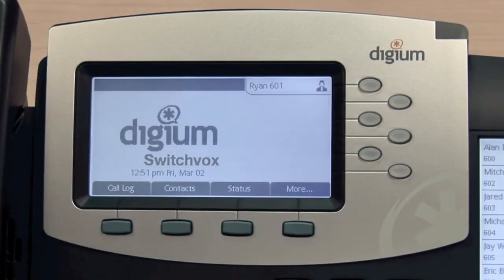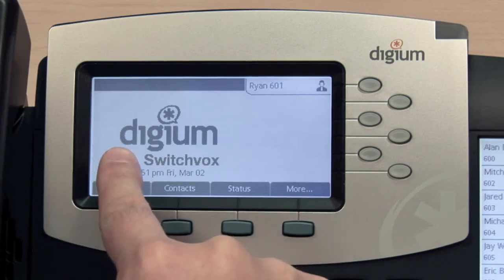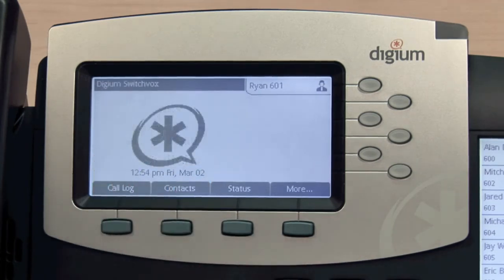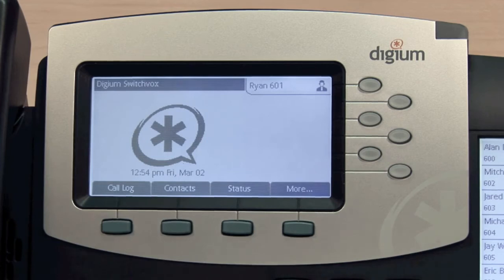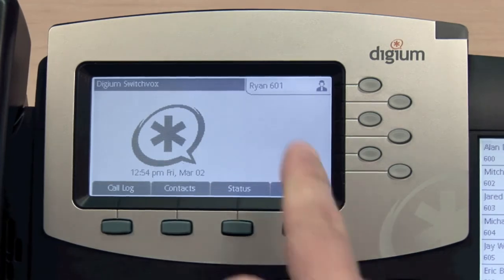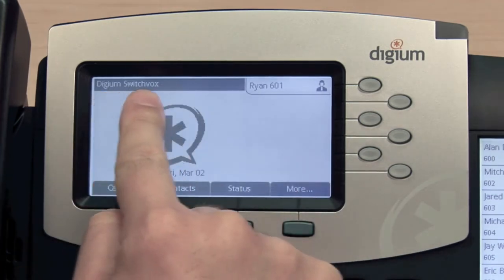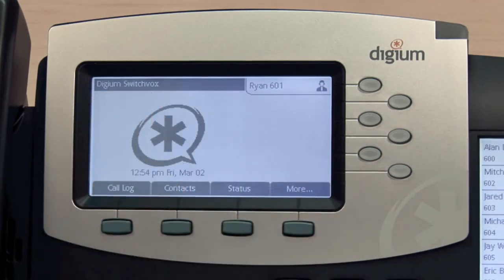Digium VoIP Phones Basic Features Introduction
An overview video about Digium VoIP Phones.